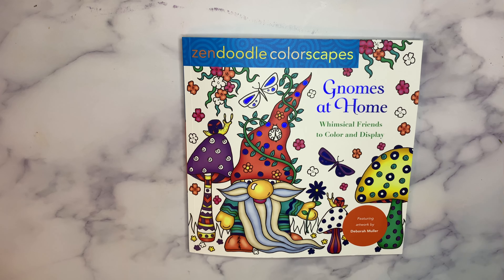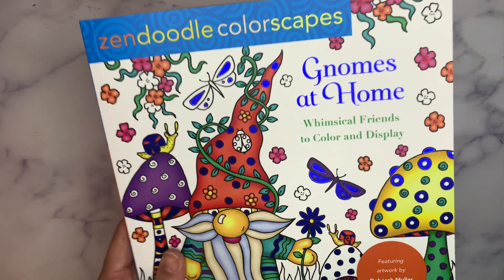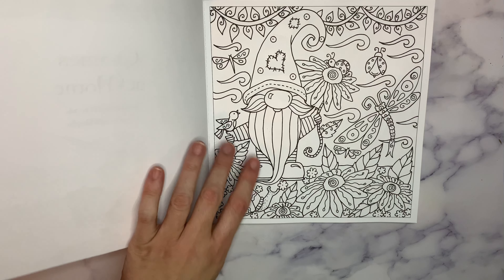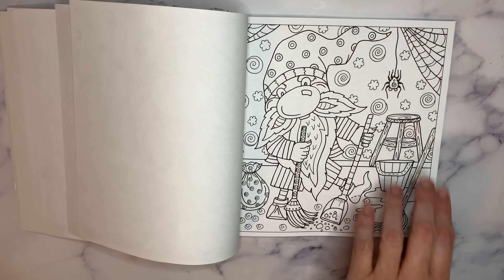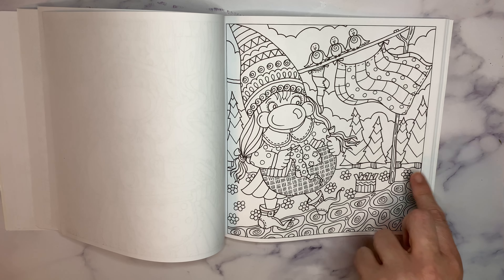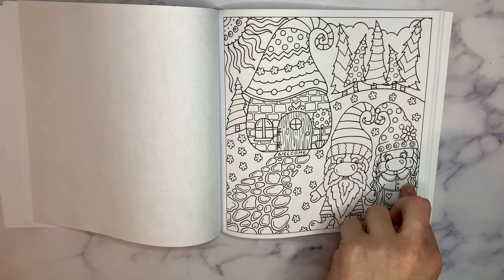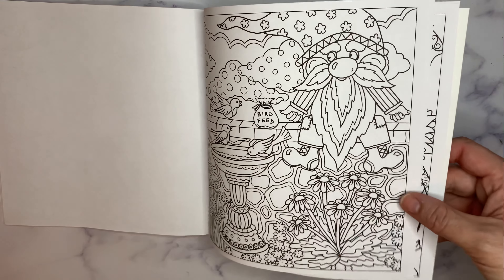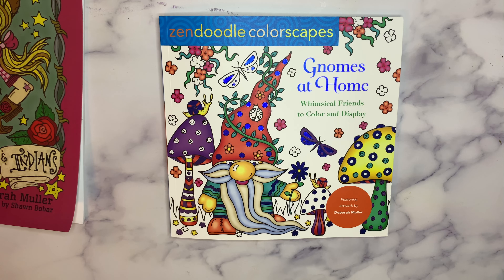Adult Coloring Book Flip Through GNOMES AT HOME by Zendoodle Coloring and Deborah Muller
In this video, I do a complete flip through of the adult coloring book Gnomes at Home by Zendoodle Coloring and by Deborah Muller. See my completed adult coloring book fantasy page by Deborah Muller. In this adult coloring book of Gnomes I show you all of the wonderful drawings you can do and what I have done with mine.

My name is Isabelle Moon, and I am the owner of The Coloring Oasis. On this channel you will find adult coloring tutorials, adult coloring book flip throughs, adult coloring book hauls, adult coloring art supplies and product reviews, sneak peaks at my own coloring page designs that I sell on Etsy, and coloring pages for kids and beginner colorists. New printable coloring pages added to my Etsy store weekly.

Find My Coloring Designs on Etsy - coming soon